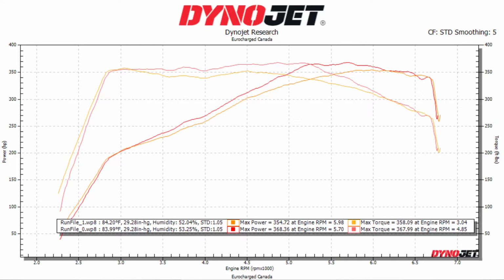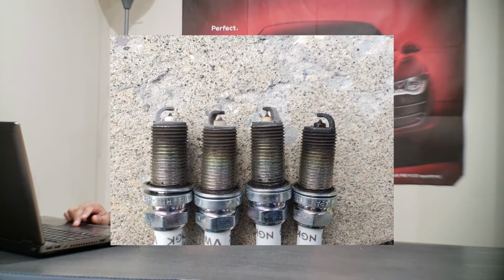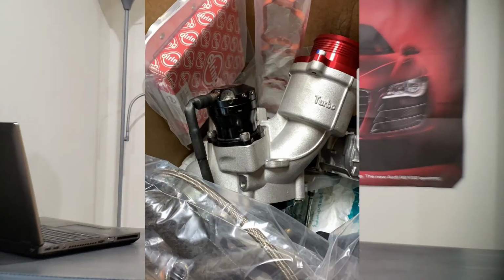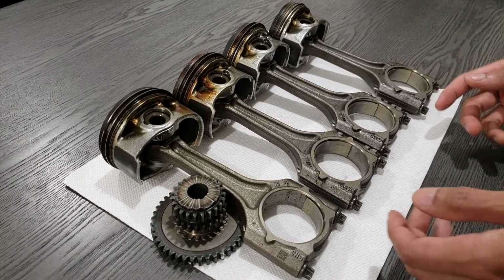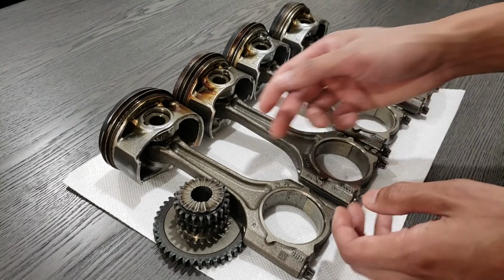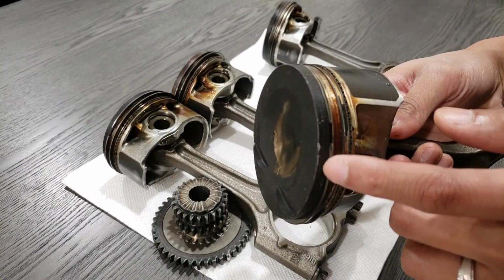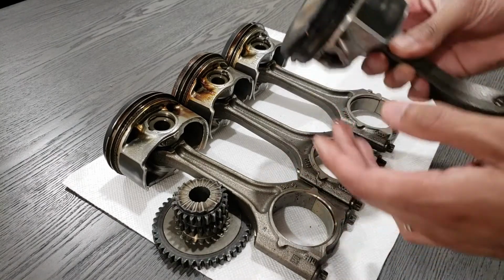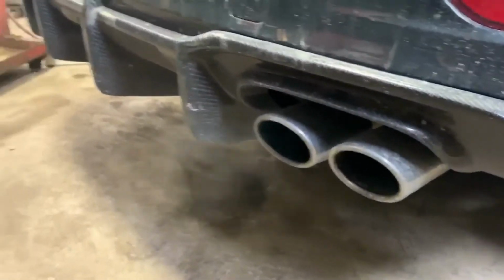VLOG: Made Power but Blew My Engine! Dyno numbers and engine parts!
A recap of what happened with the S3 between now and when I was first tuned with Unitronic. Some background knowledge with E85 fuel. Check out the timestamps below to skip ahead:

Stack tune details 1:30
Dyno 2:50
What happened to the car 5:28
Damaged engine components  10:48